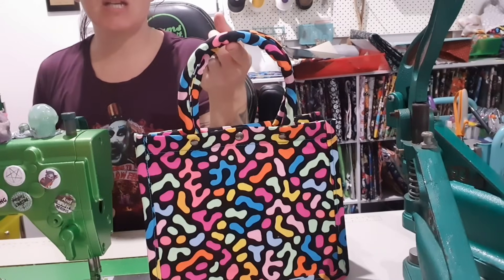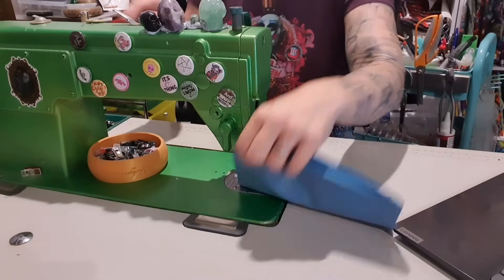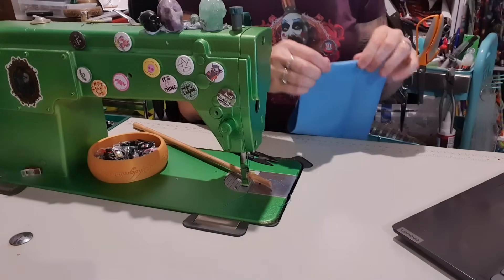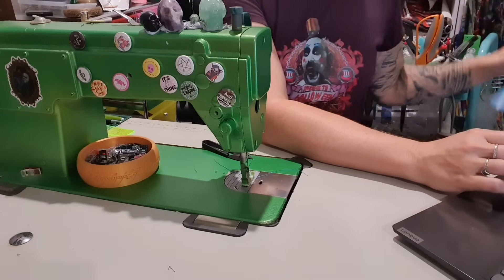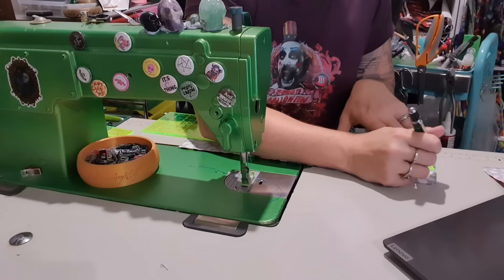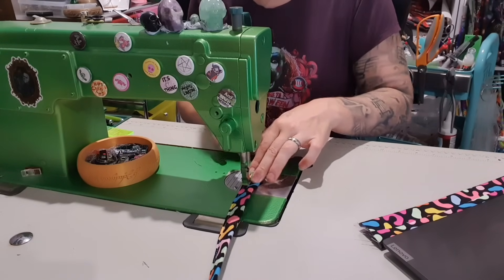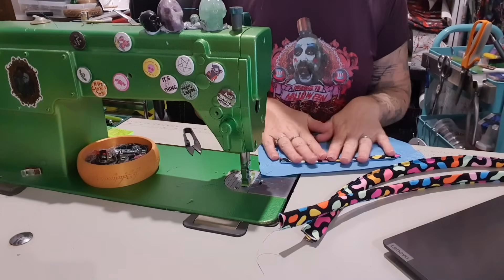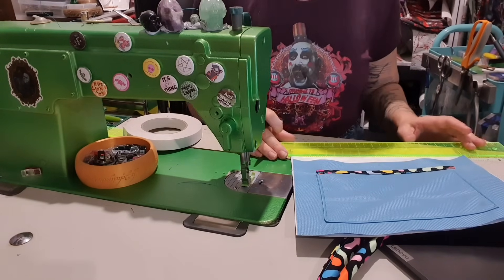Diorz Tote Bag Sewing Tutorial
Outside fabric is cotton canvas from spotlight.
Lining is thick waterproof canvas